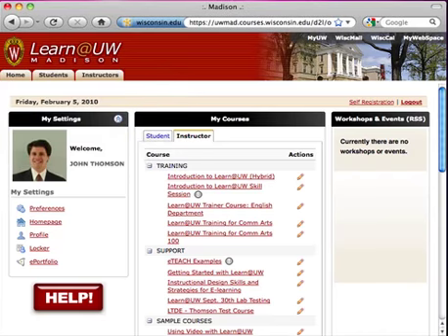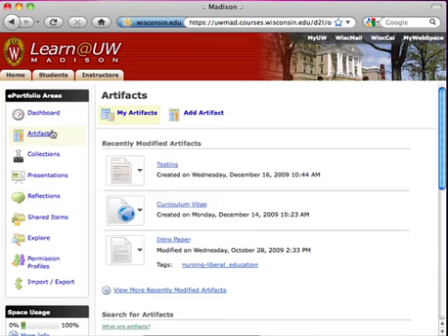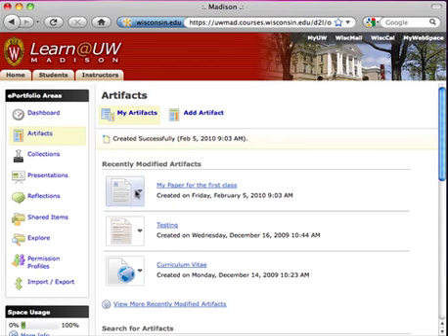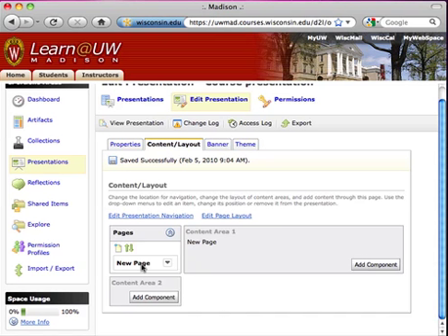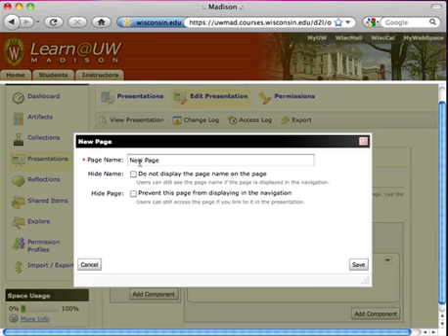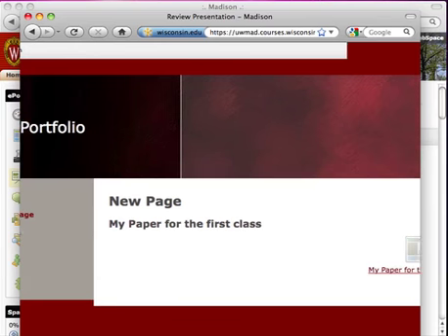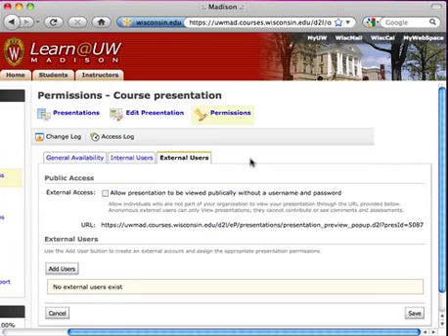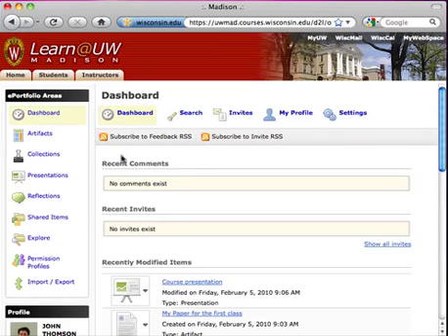Learn@UW ePortfolio (pilot) demo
This 9 minute informal video demonstrates some of the features of the Learn@UW ePortfolio that we are currently piloting.  The ePortfolio is a student-centered tool that allows a great amount of flexibility for students to design and share their work how they best see fit. This video might also give current pilot participants a quick overview of how to use the tool.